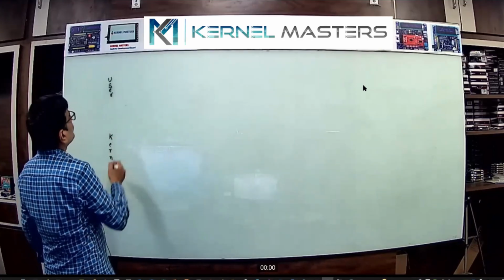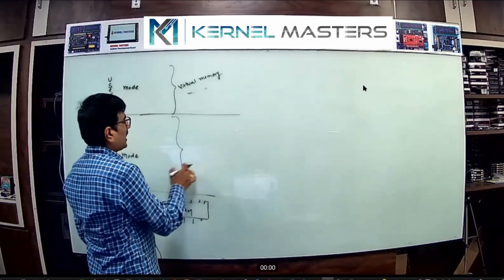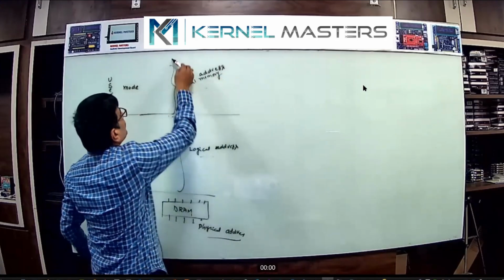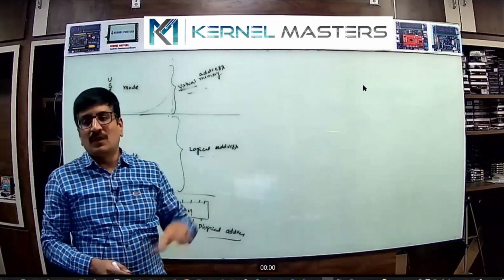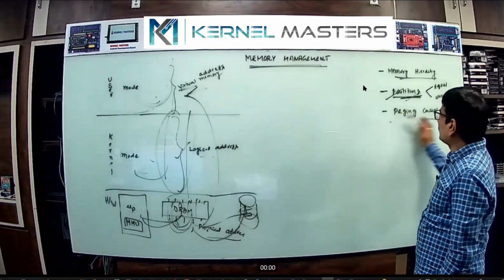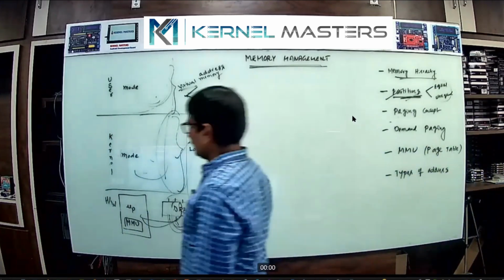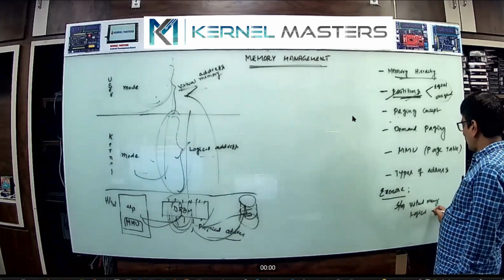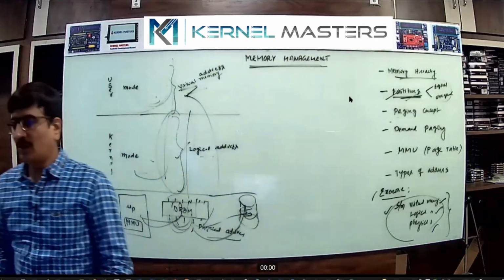Memory Management | Part 1 | Introduction